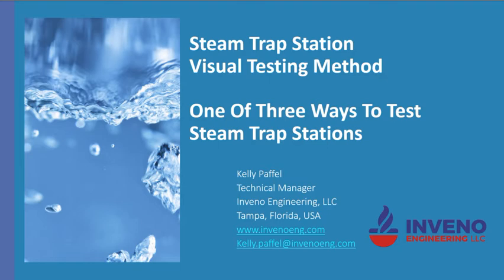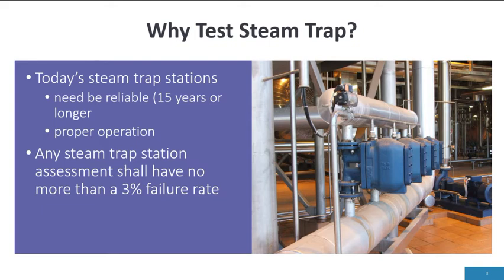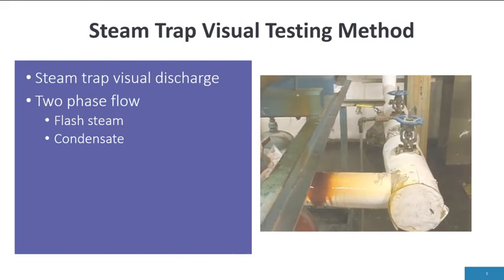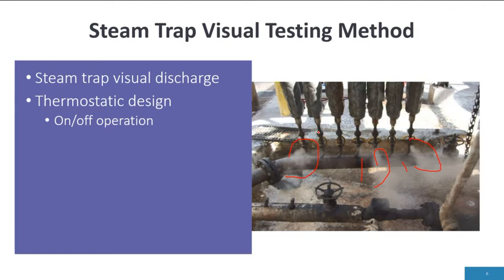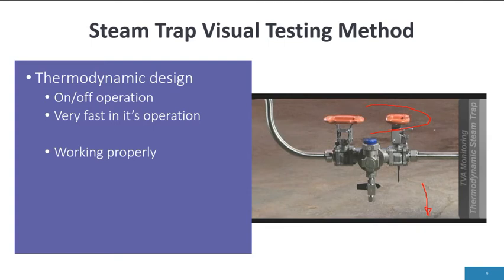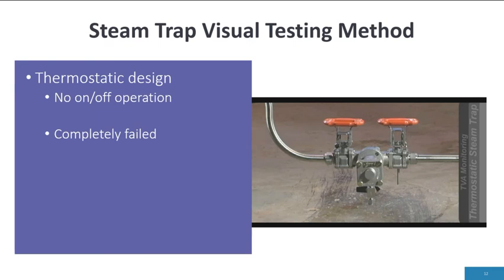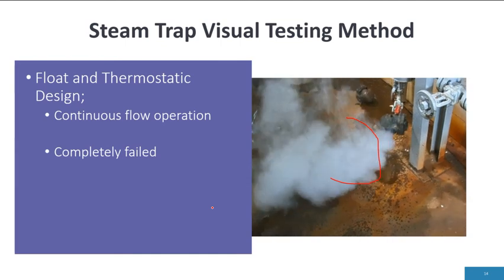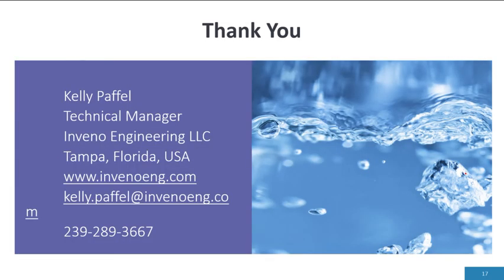Steam Trap Station Visual Testing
Testing Steam Traps by the Visual Method
Visual steam trap testing is a fast and easy test method, which can be easily done by plant personnel with very little training. A testing-valve combination or an inline sight glass for reviewing the steam trap discharge is an effective way to test the steam trap operation.